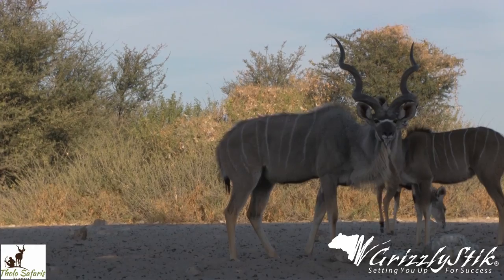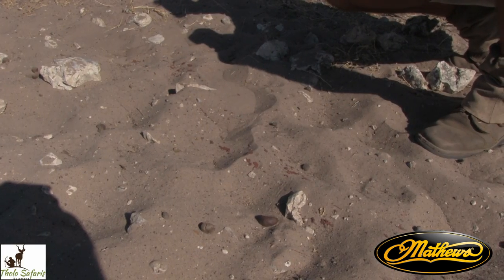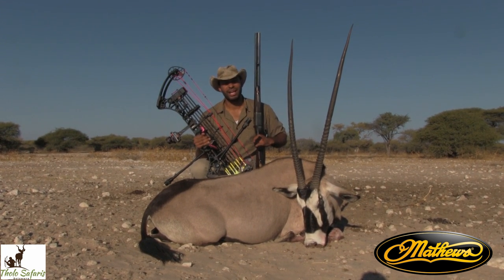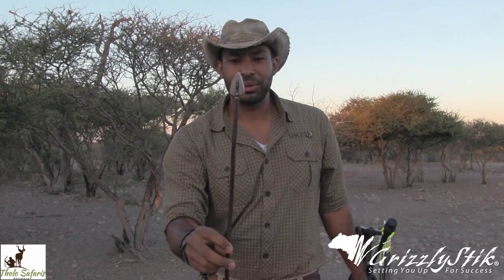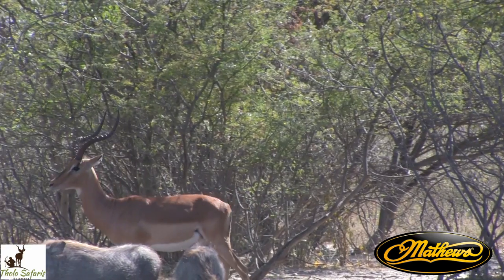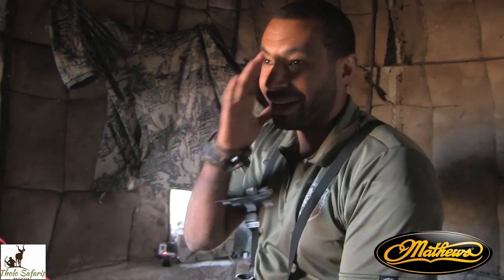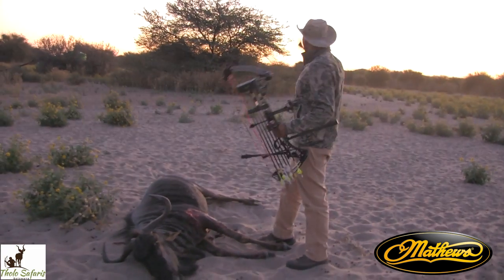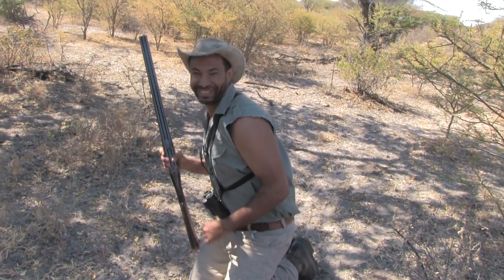Cameron Mitchell hunting in Botswana - July 2016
I traveled to Botswana to bowhunt plains game in July 2016 with Tholo Safaris and had an amazing trip. The property was enormous and the game was plentiful. Africa is such an incredible place to visit and hunt.